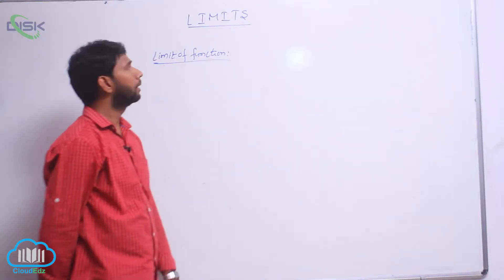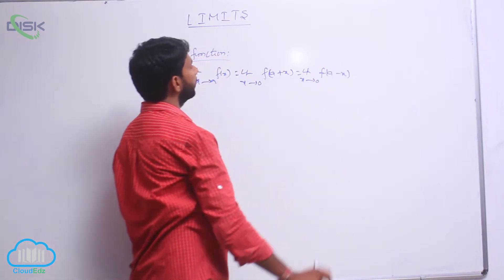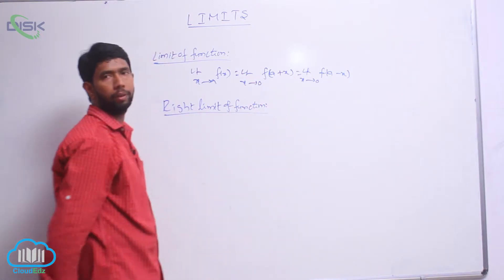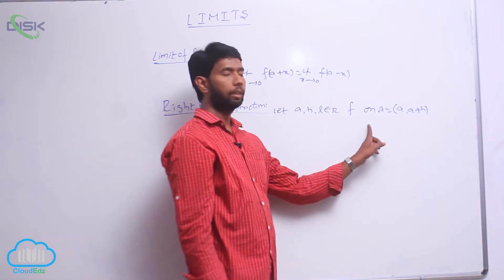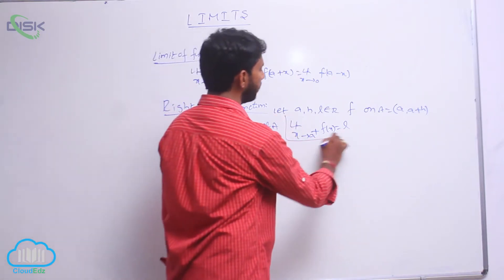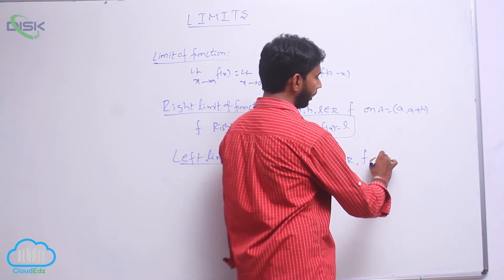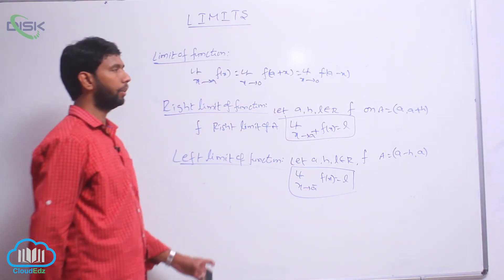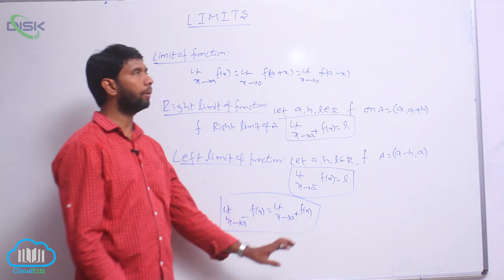Limits || Limit of the function || Disk Telangana